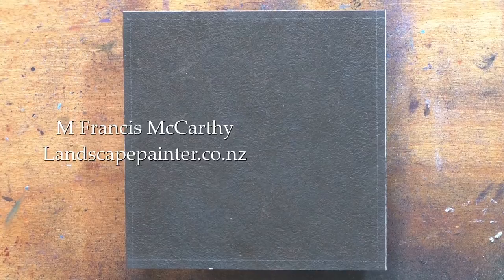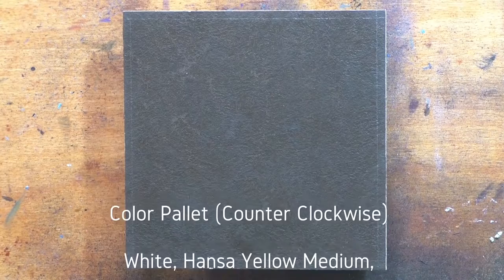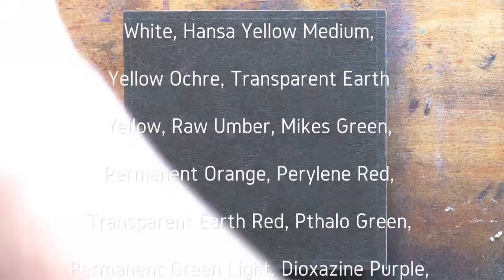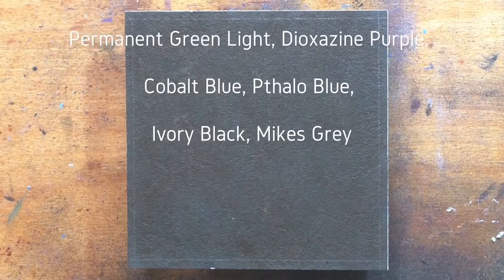Tree by the Bay 5x5 Tonalist Landscape Painting Demonstration